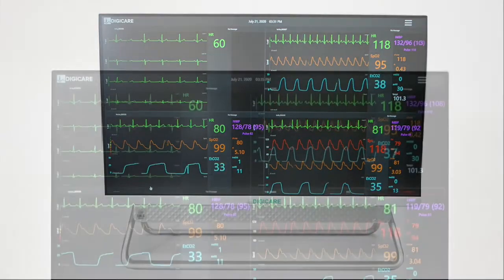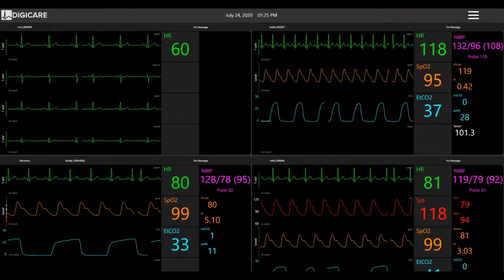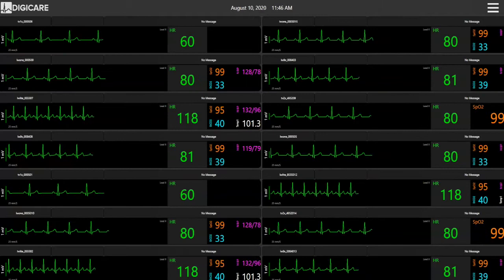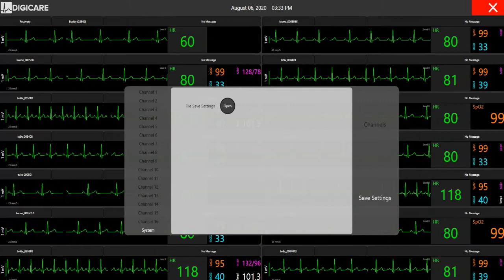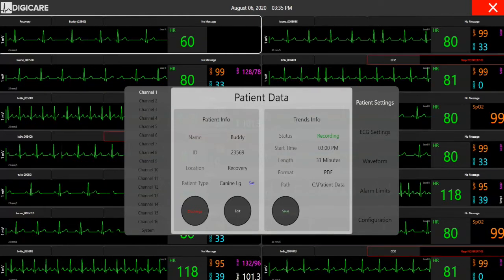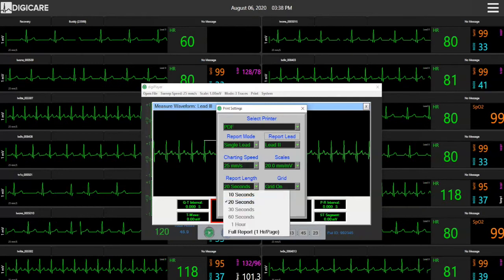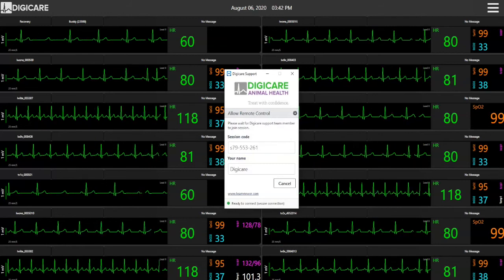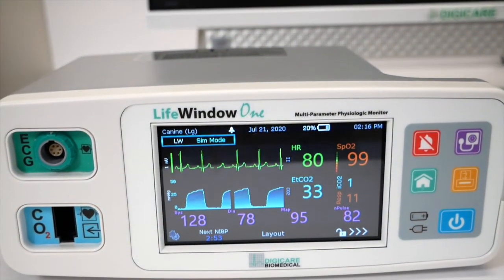The CentralVue CV10x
The CentralVue CV10x is Digicare Animal Health's newly updated central telemetry monitoring system, featuring advanced patient management, ECG recording, record saving, and remote monitor control. The CentralVue’s user-friendly design allows for patients to be constantly monitored through the system or on-the-go using a remote computer or smart device.